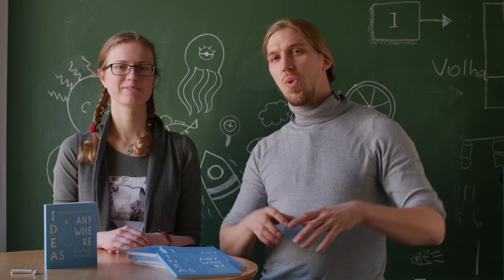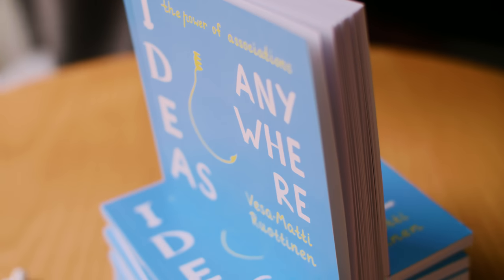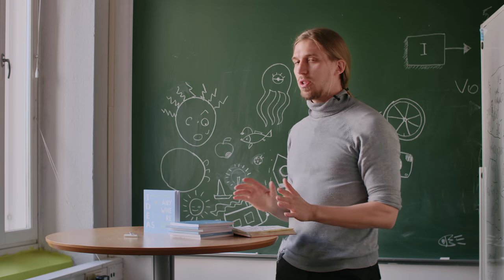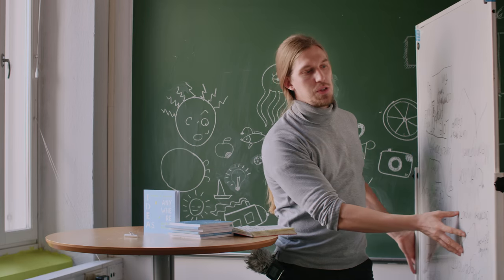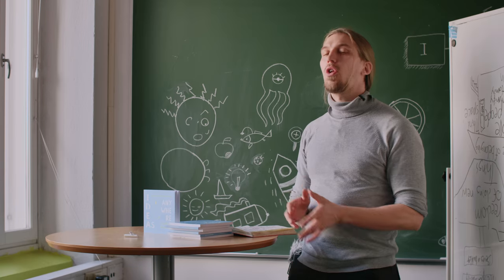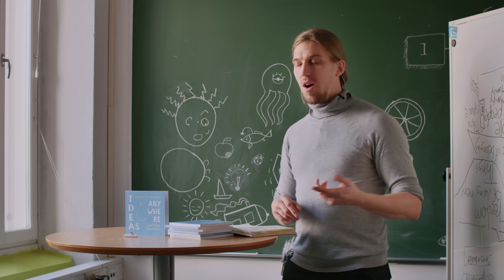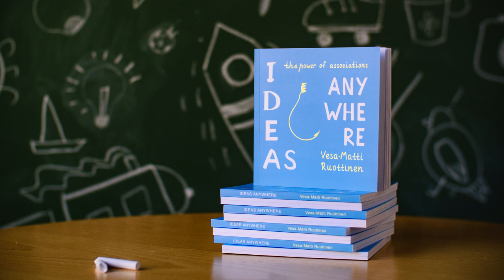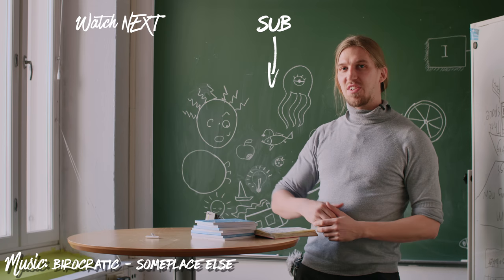Studio shot without lights?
You have a product and need product shots? I'll show you a quick diy studio lighting setup for photography and for filmmaking that you can build with just random stuff.